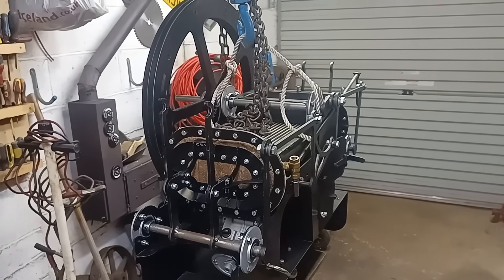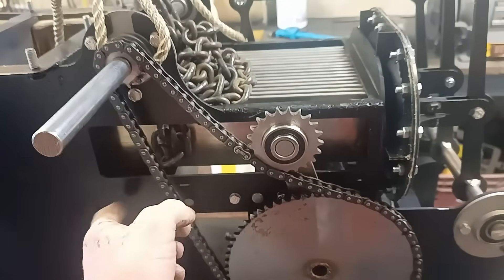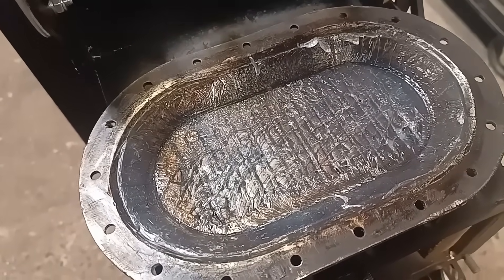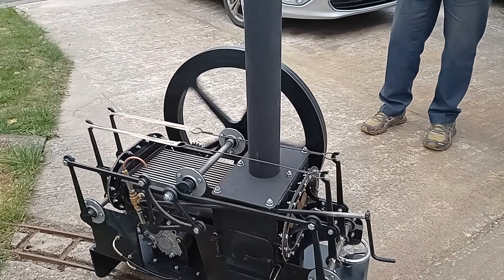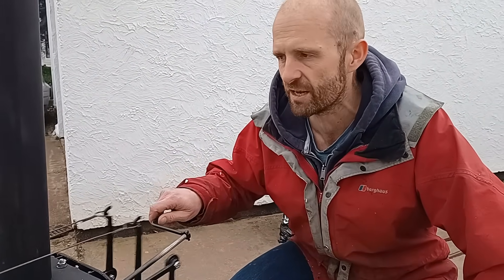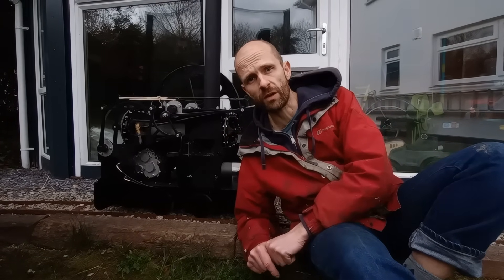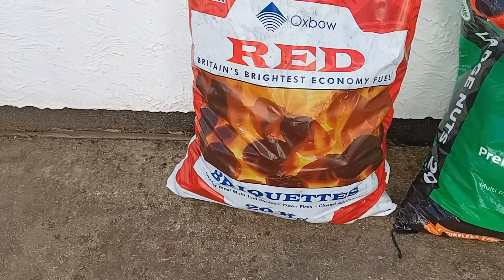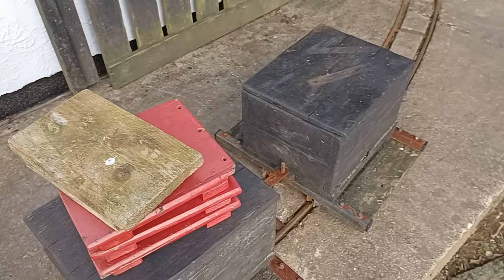Hot Air Stirling Engine Locomotive - Part 9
Building of a DIY hot air stirling engine locomotive that I will ride on, around my 5 inch gauge garden railway.

This will be my 5th stirling engine that I've designed and developed and I hope it will be my best yet! Once built, I will fire it up and see if it's the strongest? I will show you how to make it and then start the live, miniature ride on, hot air engine. Soon I will start it up and ride at great speed galore!

This engine will use diaphragms as pistons, the same as the "stirling engine mk4". I believe that this is the most promising way to build an economic, easy to build and practical engine. Sure, they've got their shortcomings, but they offer a very simple design without the need for lubrication. It will run on solid fuel (wood / coal).

I will design the engine so I can produce a kit of parts that should be fairly easy to put together.

I’m always open to suggestions and greatly appreciate any input, good or bad. At the end of the day, I’m just one person in a shed with only my own ideas!

Music